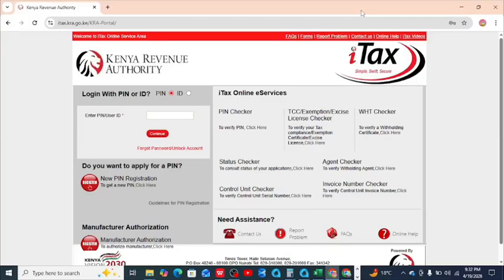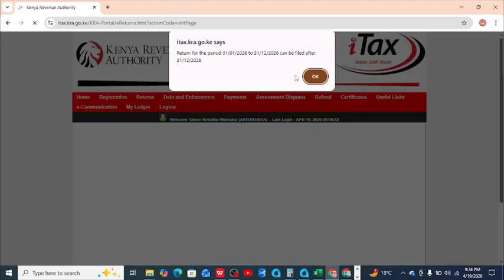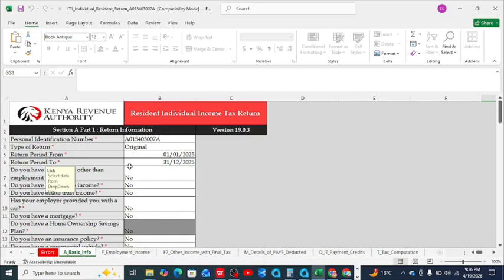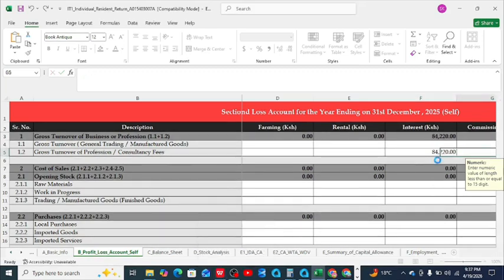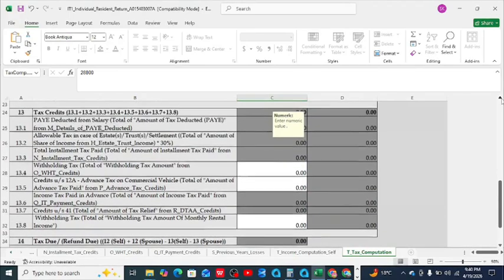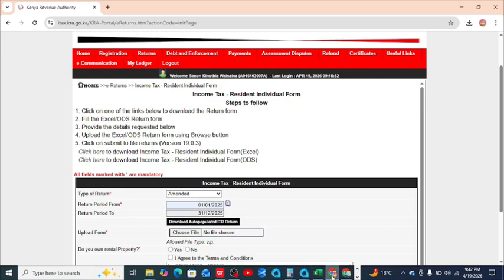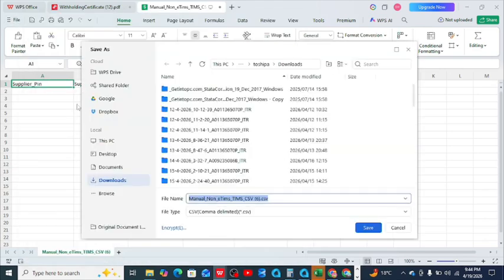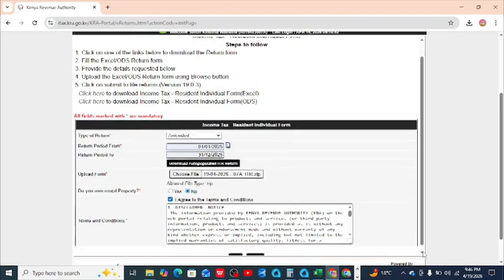How to File Employment Tax Returns if you have a Withholding Tax Certificate ( New Tax Changes)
How to File Employment Tax Returns in 2026 if you have a Withholding Certificates
In this video I will take you through how to file your tax return in the year 2026 in case you have withholding certificate from income originating from professional management and consulting services, interest from treasury bills and bond in Kenya and foreign income.